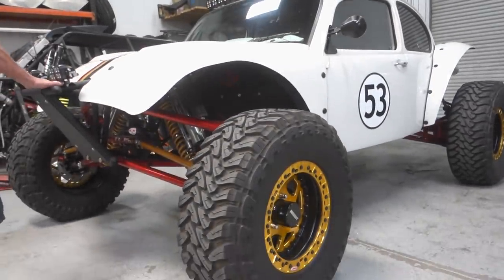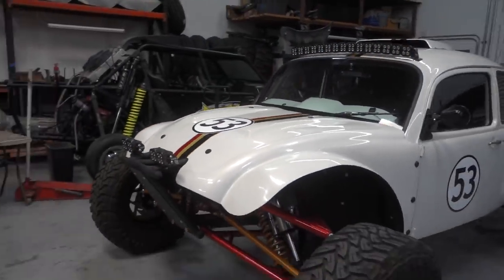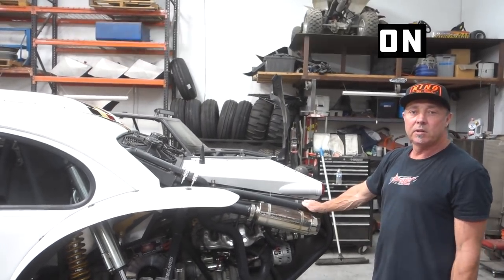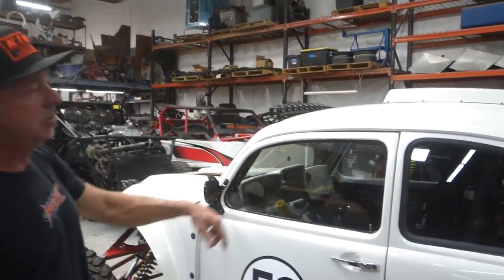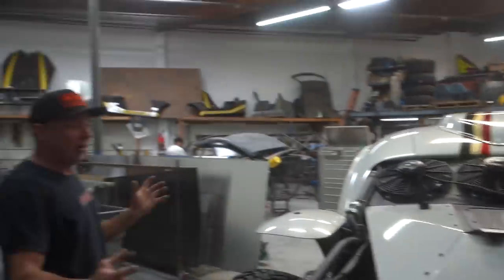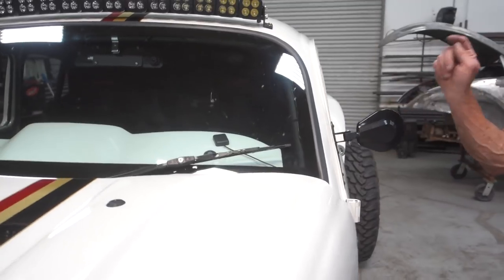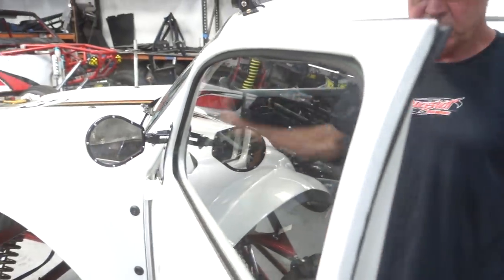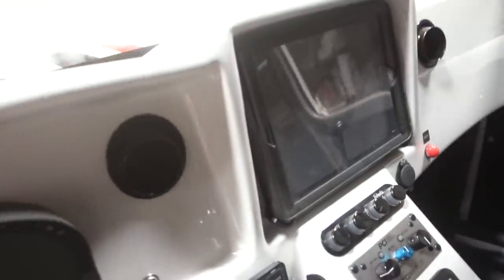700 HP Buckshot Racing Baja Bug PART 1 | BUILT TO DESTROY